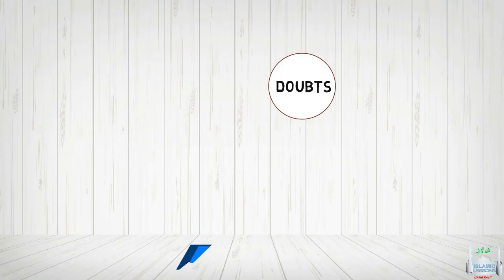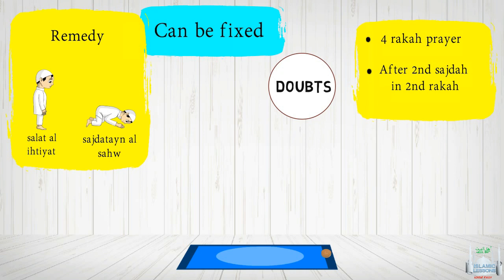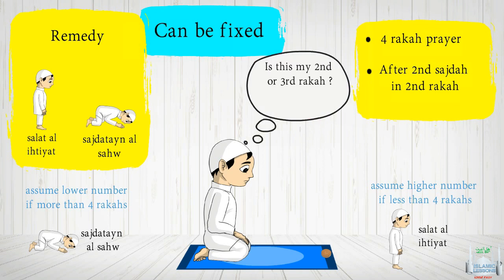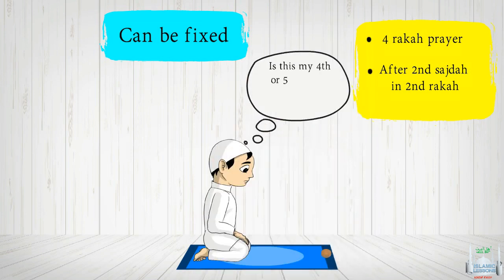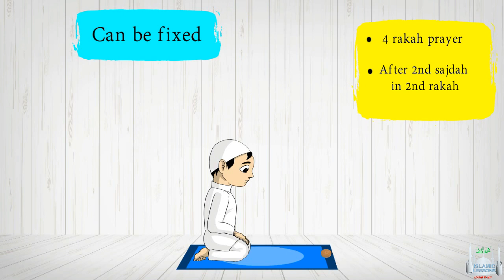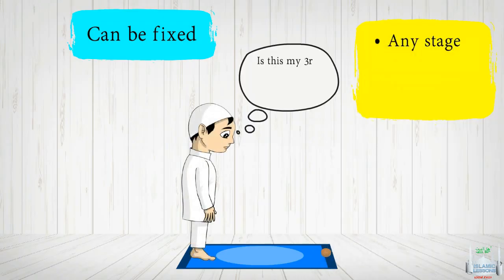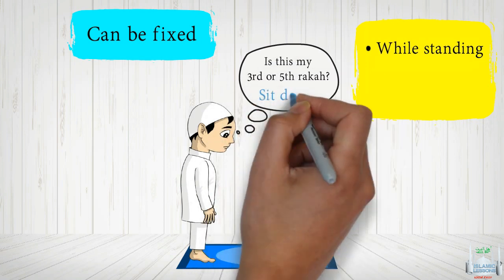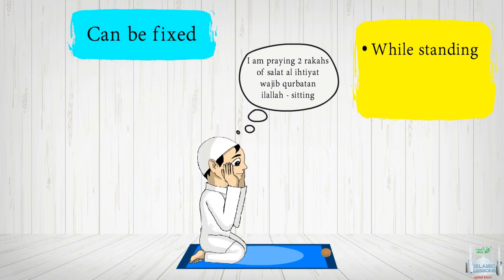Doubts that can be fixed - Islamic Law (29)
Alhamdulillah for everything!

My Prayer Book
My Second prayer Book
My Ramadan Guidebook
My Dua Book
Tafsir Series

☝️COURSES!
Madrasa for kids
Arabic for beginners
Theology
Tajweed
Tafsir
Allah's Names and more...